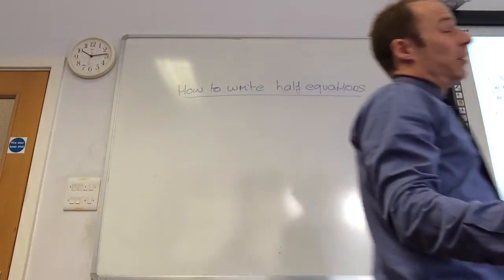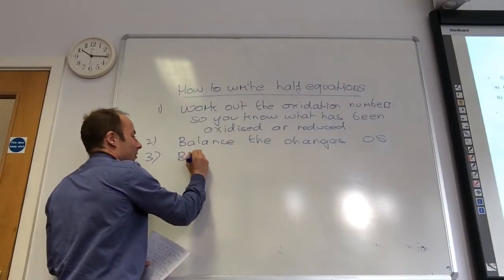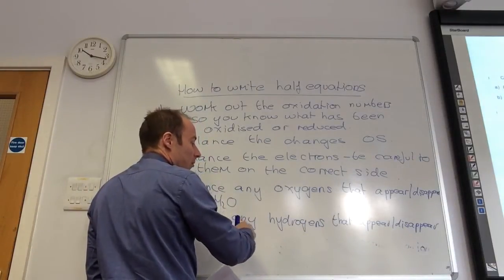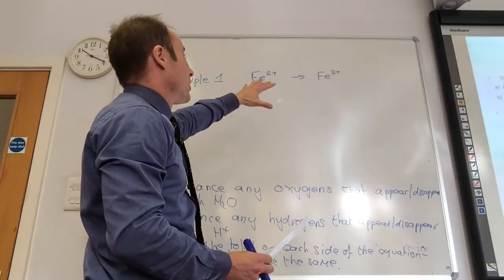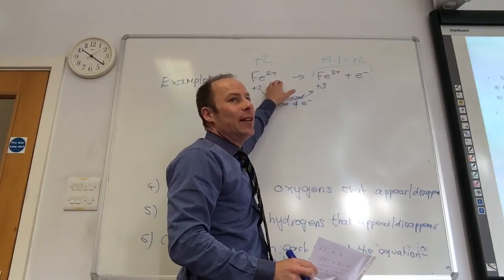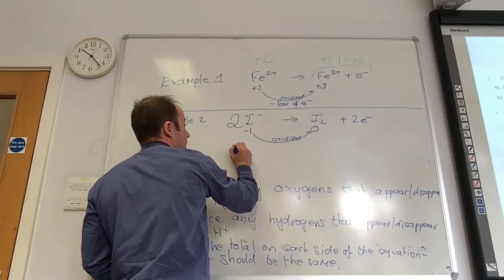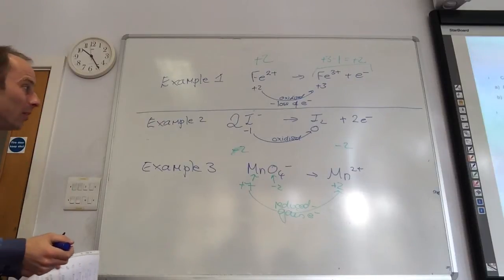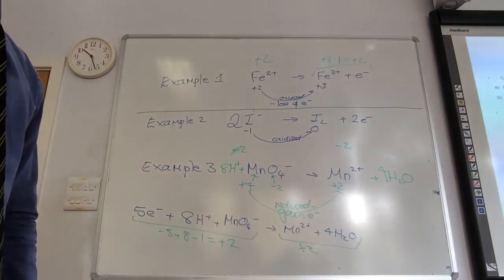How to write half equations for A level chemistry from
We discuss how to work out half equations if given reactant and product. Then we do some worked examples.